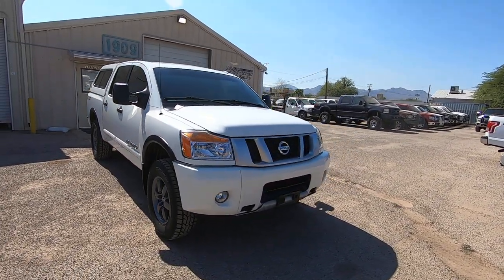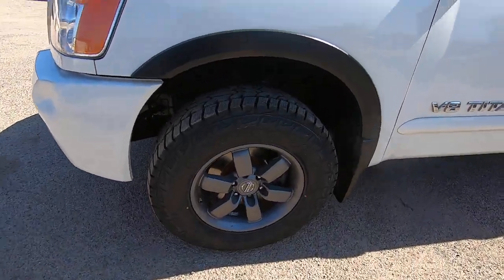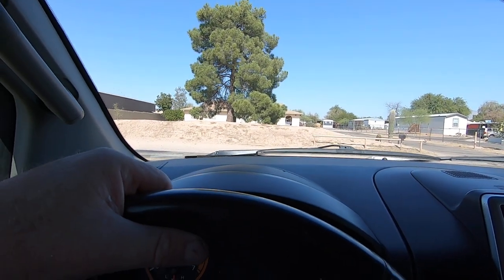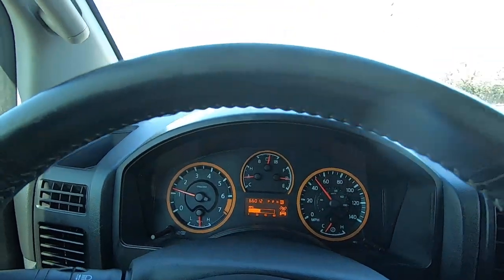2015 Nissan Titan Pro4X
to learn all about it and buy in minutes!